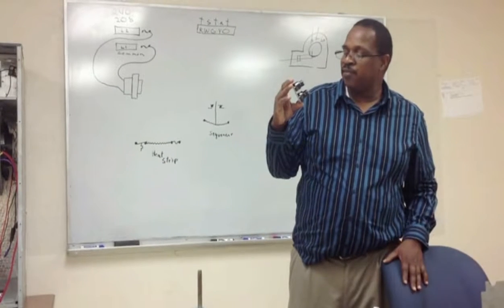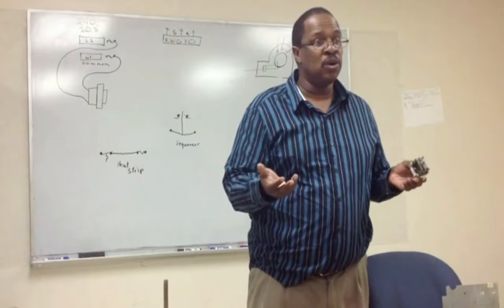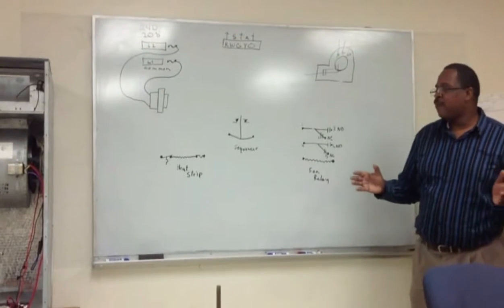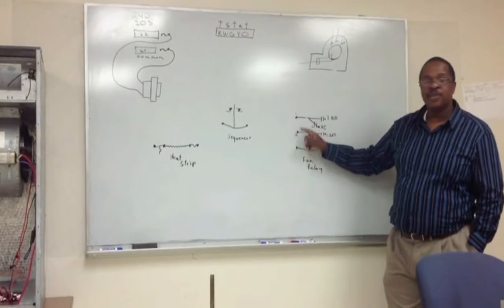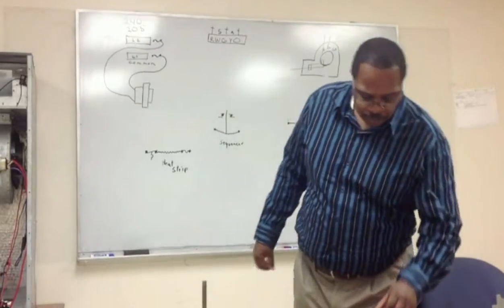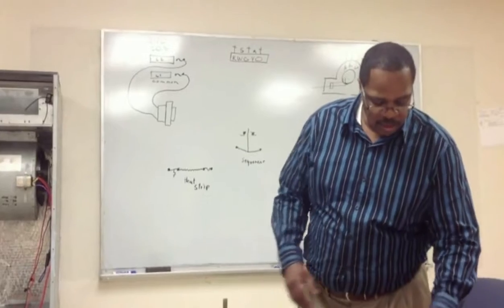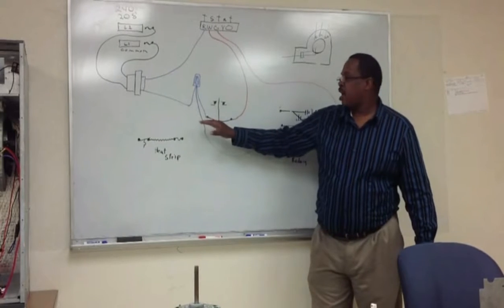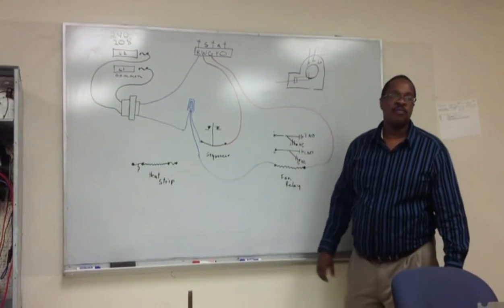Wiring Low Voltage in an Air Handler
The video shows how to wire the low voltage in a standard air handler with two speed blower and heat strip.

This also works for heat pumps as well as straight a/c.